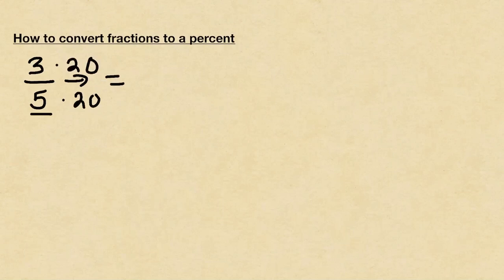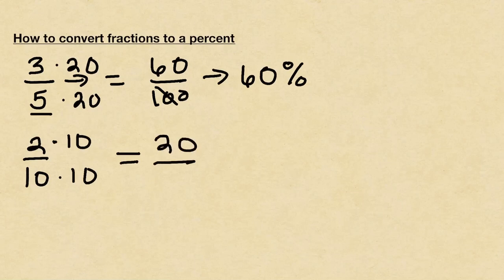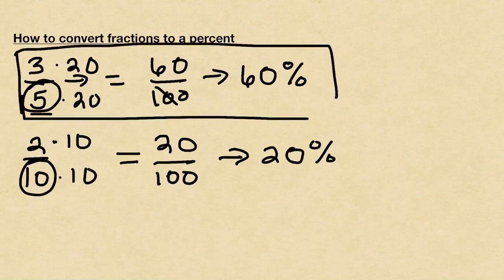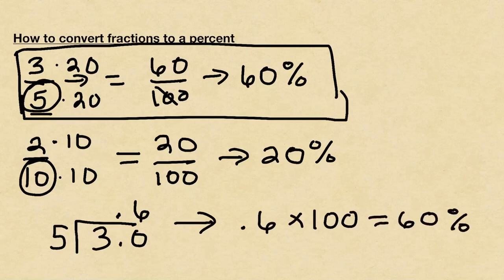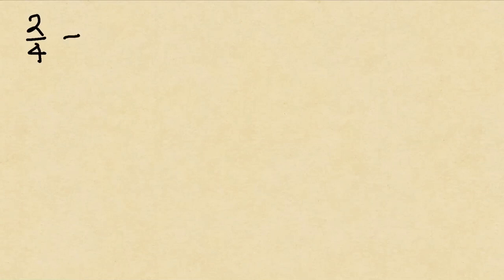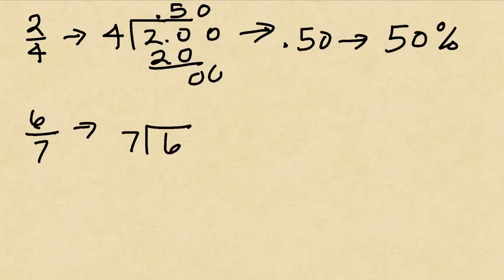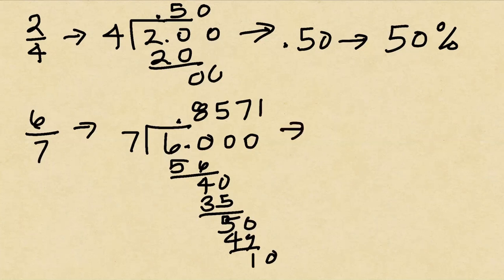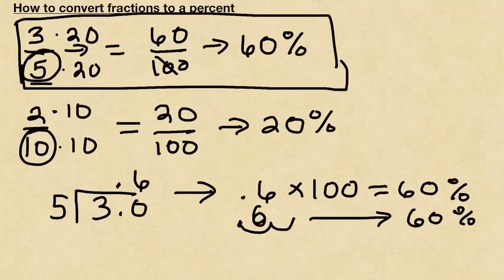Pharmaceutical Math - Fractions to Percent